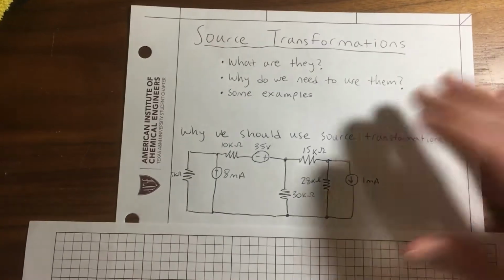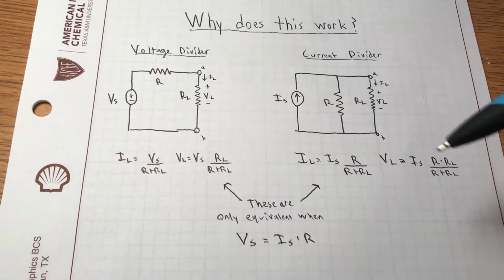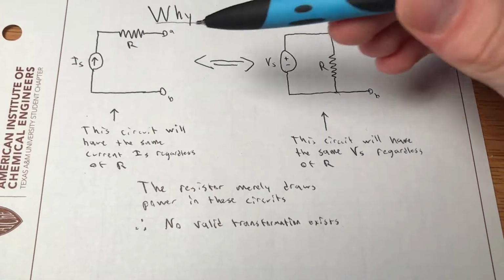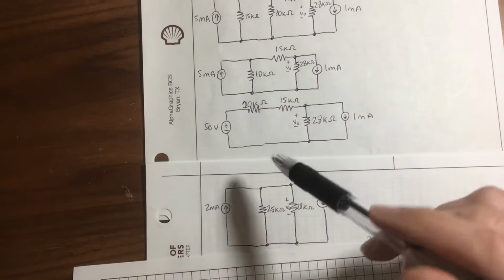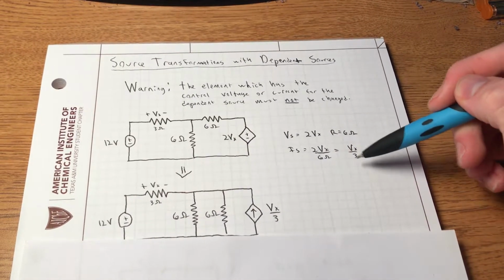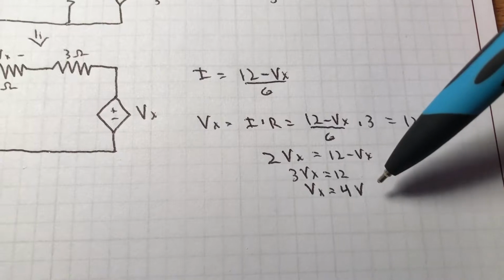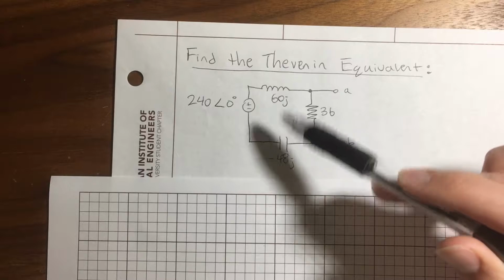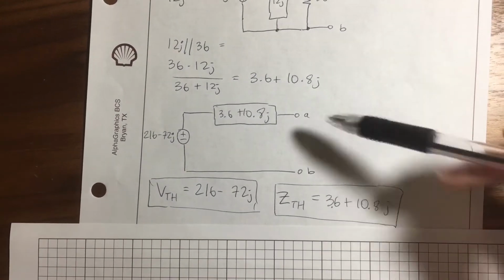Source Transformations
A brief description of the source transformation technique as it relates to electrical circuit theory with respect to simple DC and AC circuits with independent and dependent sources.